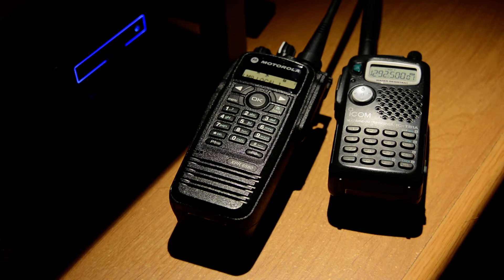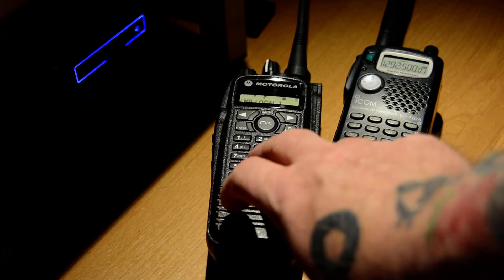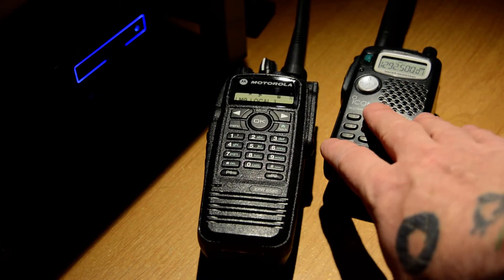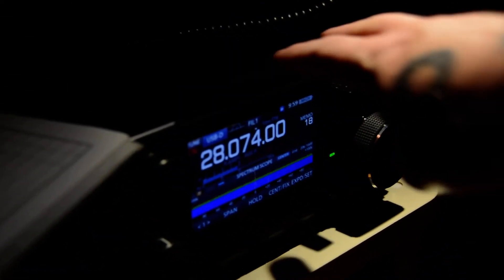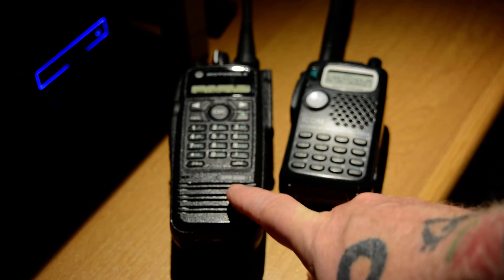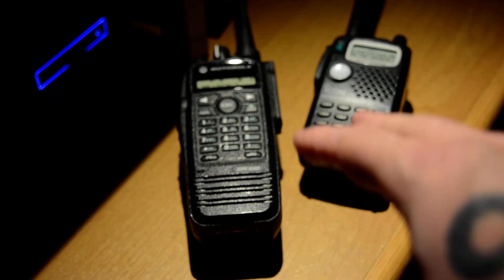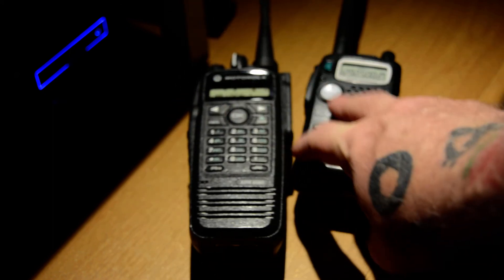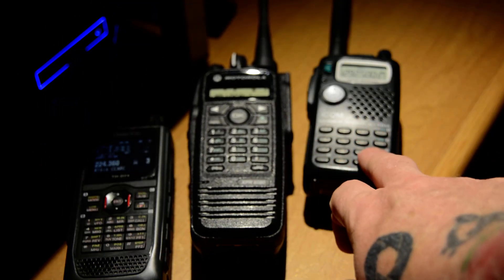220mhz/900mhz/1200mhz: Forgotten bands?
Three underutilized bands that need more activity! What is activity like in your area on 220, 900 and 1.2?